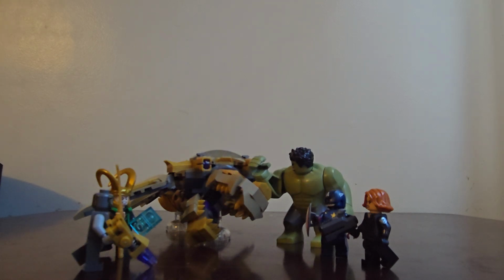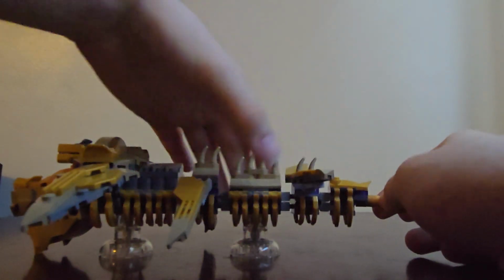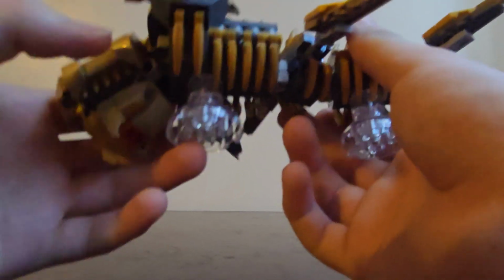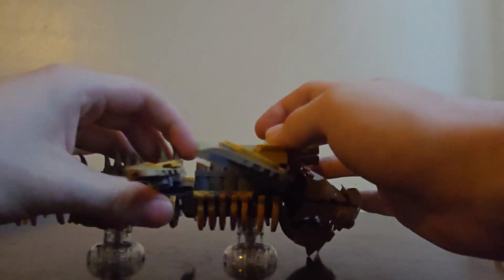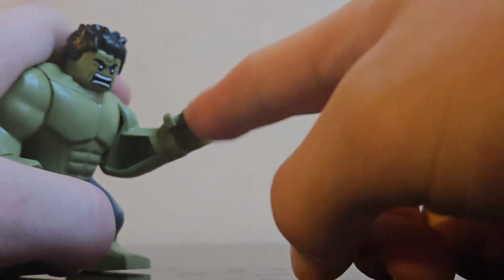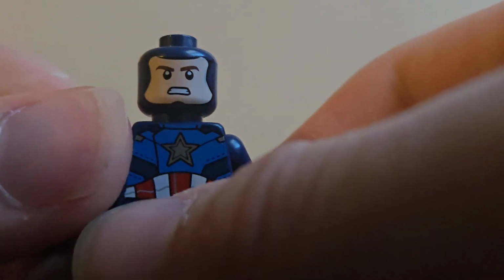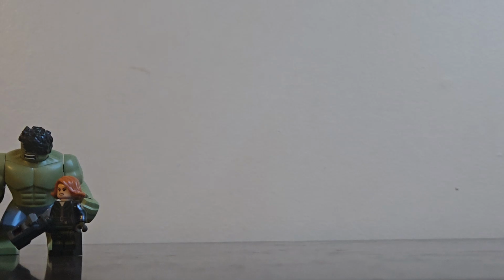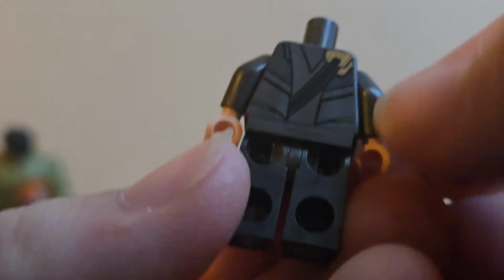Lego Review: Avengers vs. the Leviathan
This set is pretty good, but I wouldn't consider it to be worth $50.